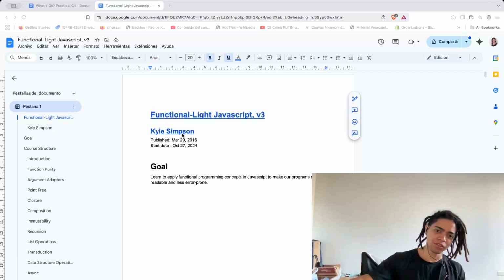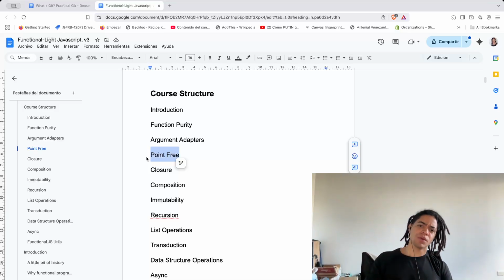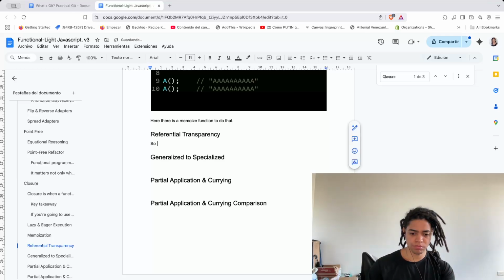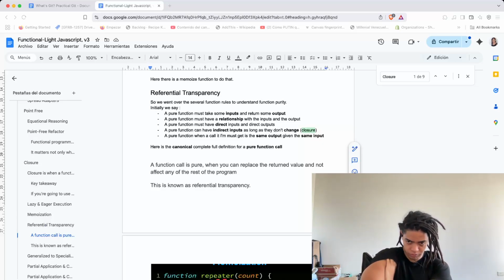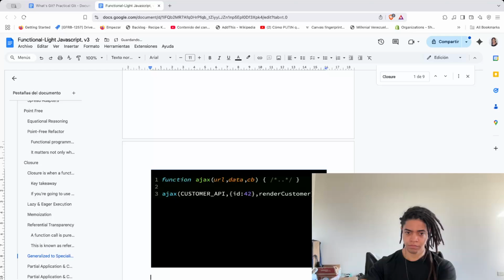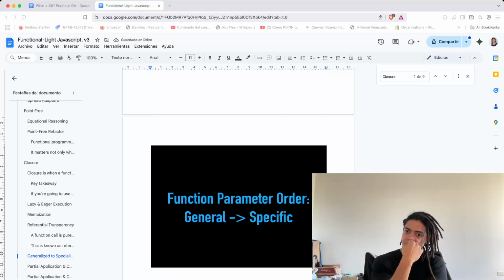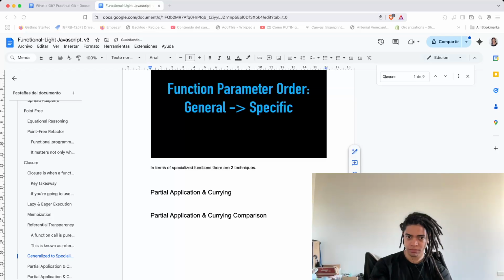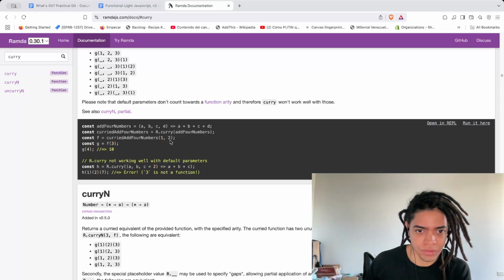Functional Programming in Javascript : What's a Referential Transparency and what's the benefits?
When you can replace the returned output from a function call, without affecting the rest of the program. Now you have pure function, a referential transparency.